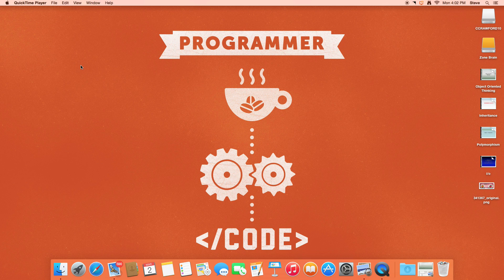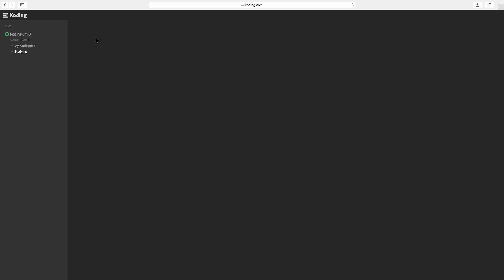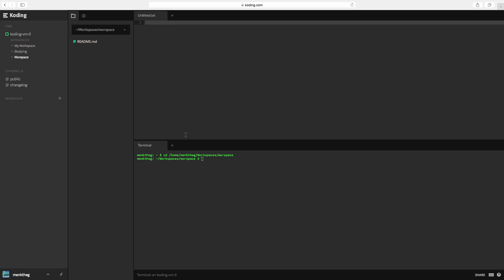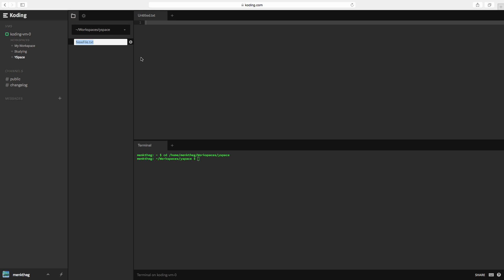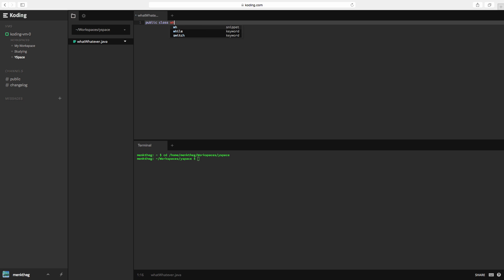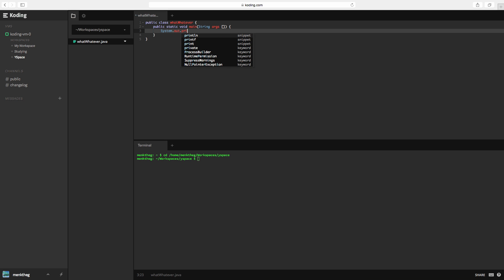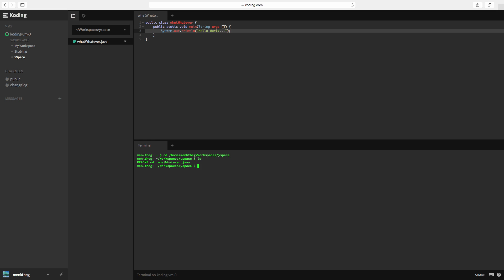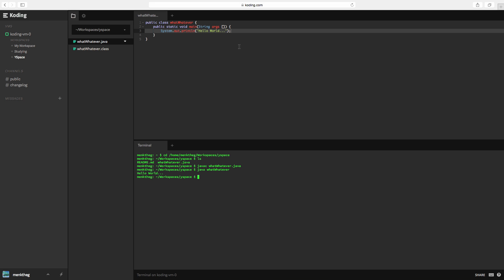Java Lesson 1 - Printing Hello World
I DID NOT CREATE KODING.COM, I AM ONLY USING IT TO SHOW YOU GUYS HOW TO CODE
Hey guys, if you don't feel like watching the video, then I can explain to the steps of making your computer print hello world

2. sign in to your newly created account
3. Create a workspace and call it whatever you want
4. Now create a new file within Koding and call it whatWhatever.java
5. Double-click that file and start programming
6. Type out this syntax
public class whatWhatever {
    public static void main(String args []) {
        System.out.println("Hello World...");
7. Explanation:
The public class is just declaring what file we are pointing this program towards, the next line is the main method. Whenever you are wanting to run a program, you mist have the main method within the file that you are going to run. The next line is just telling the computer that it wants to print out "hello world...". That's all that syntax is saying. and then we end it with the braces/brackets (whatever they are called)
8. We then compile this program within the terminal. In the terminal window, type in javac whatWhatever.java
9. Now lets run the program. java whatWhatever
10. The program should print out:
Hello World...